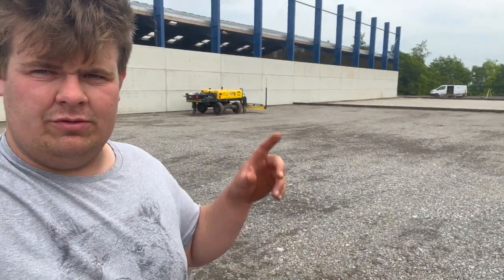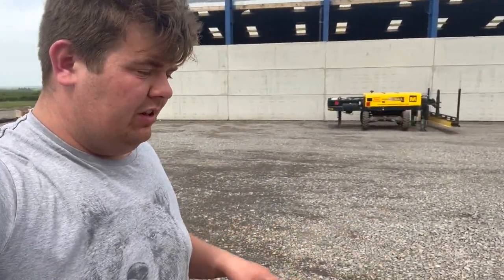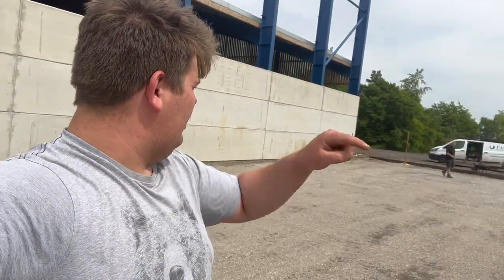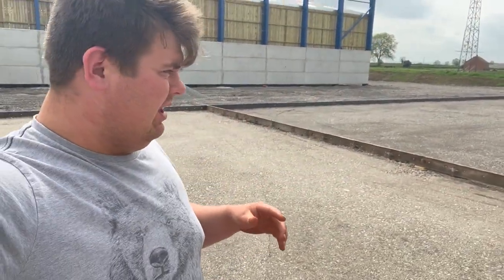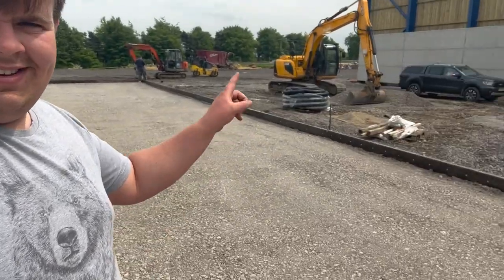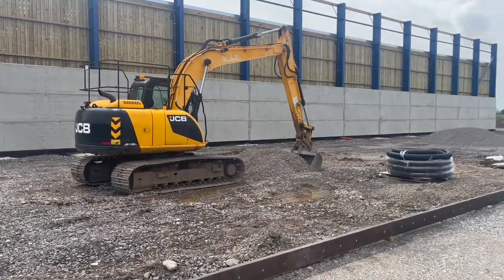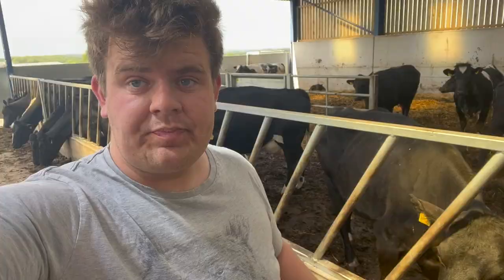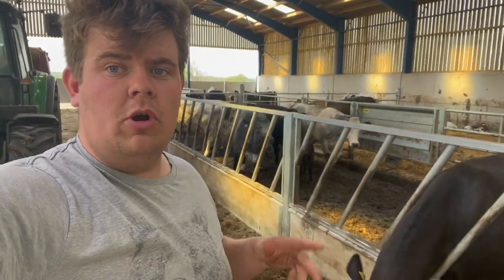NEW SILAGE CLAMP PREP!!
Really got behind on the videos sorry!! Here is a video from when we got the area ready for concreting before we concreted!!

If you would like to visit the farmshop we are:

Mainsgill Farm
East Layton
Richmond
North Yorkshire
DL11 7PN